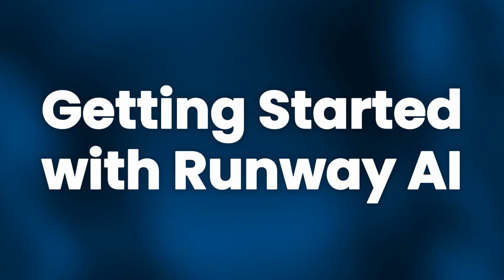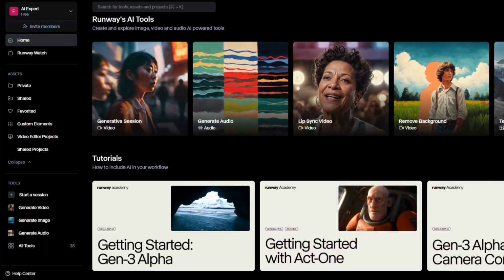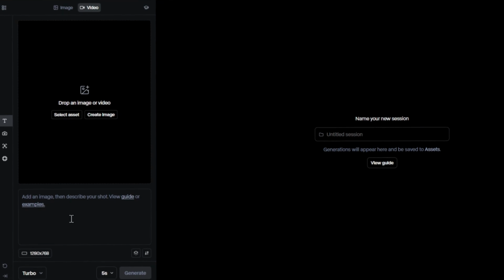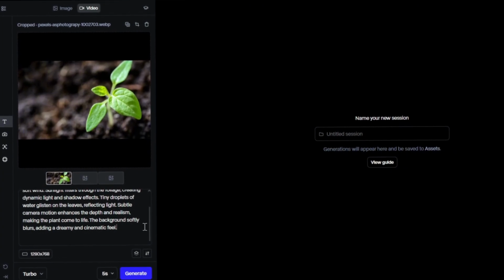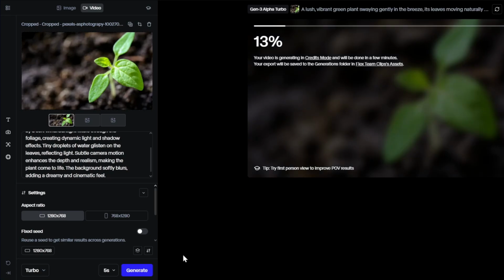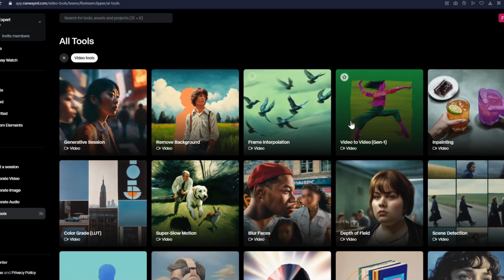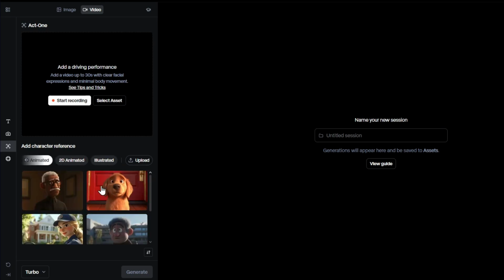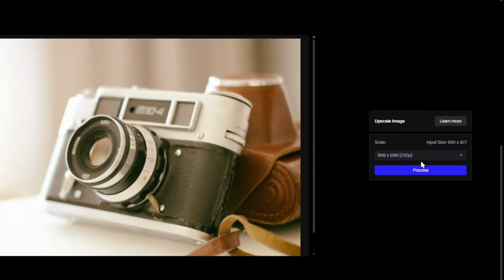How To Make Professional Videos with Runway AI (FULL TUTORIAL)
Discover why Runway AI is the ultimate tool for video and image creation! This browser-based platform empowers beginners and pros alike to produce high-quality, AI-generated videos with ease. From creating characters to editing videos and enhancing images, Runway offers a suite of tools that simplify the entire creative process.

In this video, we’ll walk you through everything you need to know about Runway AI, including how to get started, explore its powerful features like Gen-3 Alpha Turbo for video creation, and manipulate existing media. Whether you’re looking to generate custom characters, edit your videos, or create immersive visuals, Runway has you covered.
Runway also provides helpful tutorials, customizable tools, and free credits to explore its features. Watch to see how this innovative platform can transform your creative projects, and stick around for pro tips on maximizing its potential. Ready to dive in? Try Runway AI for free!